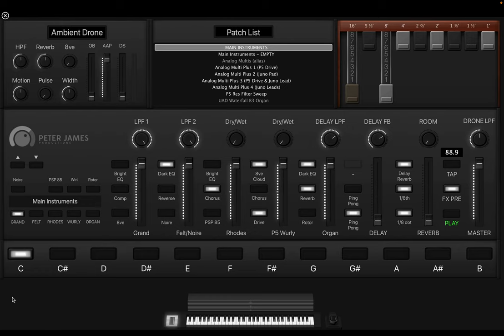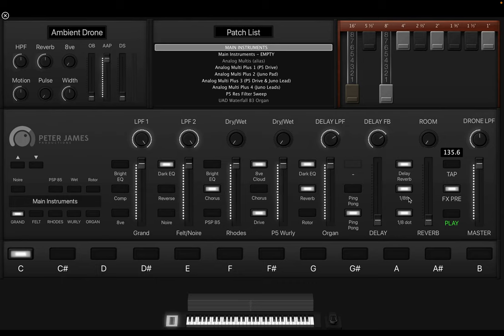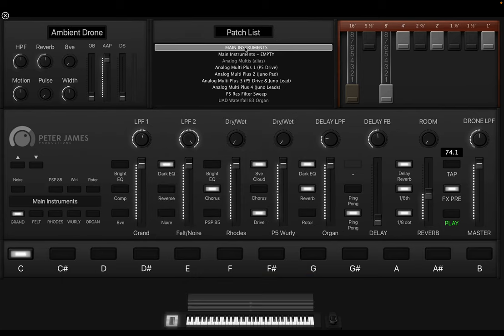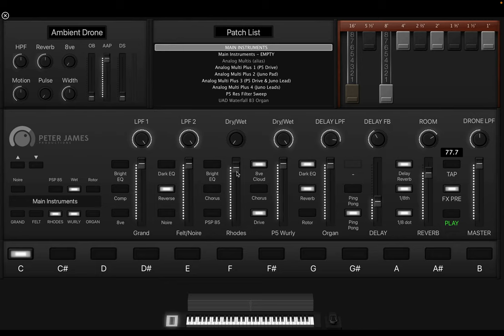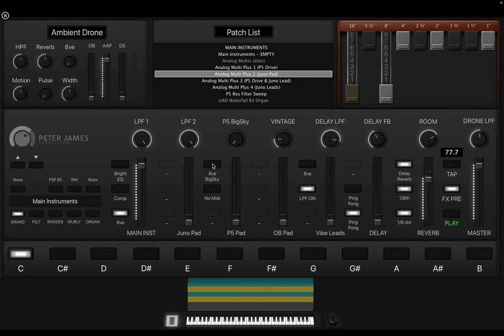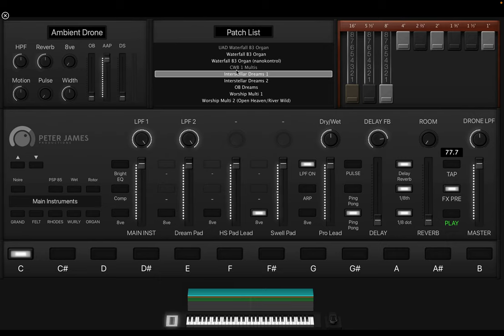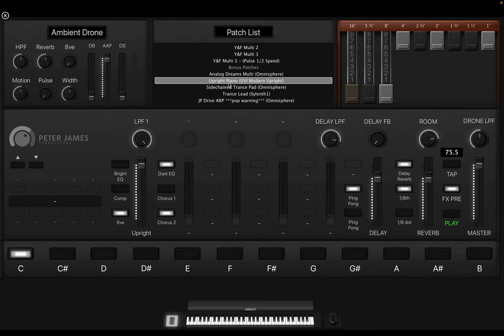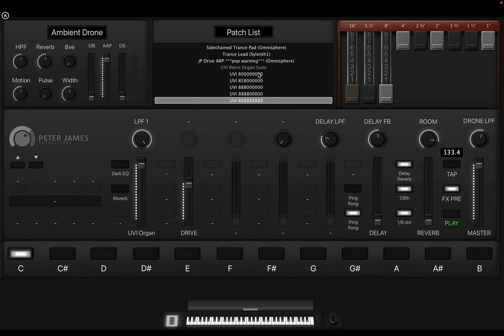Complete Worship Bundle 2 PRO Walkthrough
A walkthrough of my live MainStage template I'm using at Hillsong Church.

0:00 Intro
0:37 Overview
2:30 Layout & Template Design
10:32 Grand Piano - (Embertone Walker D)
14:12 Noire - (Native Instruments)
16:03 Felt Piano - Una Corda (Native Instruments)
18:29 Rhodes - Scarbee Mark I (Native Instruments)
21:48 P5 Wurly
24:10 Waterfall B3 Organ (Universal Audio)
26:18 Analog Multi Plus 1
28:26 No Midi Script
30:19 Analog Multi Plus 2
30:57 Analog Multi Plus 4
31:28 P5 Res Filter Sweep
32:33 Waterfall B3 Organ (Universal Audio)
35:45 CWB 1 Multis
36:33 Main Instruments - EMPTY
37:13 Interstellar Dreams 1
38:46 Y&F Multi 1
39:33 Y&F Multi 3
40:12 Bonus Patches
40:38 Analog Dreams Multi (Omnisphere)
42:01 Upright Piano (UVI Modern Upright)
44:37 Sidechained Trance Pad (Omnisphere)
45:34 Trance Lead (Sylenth1)
46:33 JP Drive ARP (Omnisphere)
47:54 UVI Retro Organ Suite
51:22 Summary